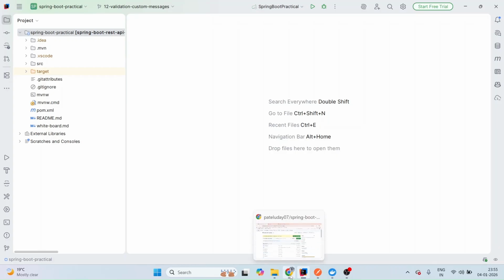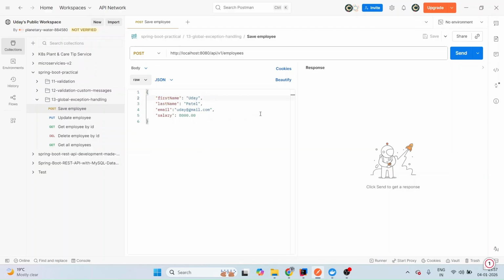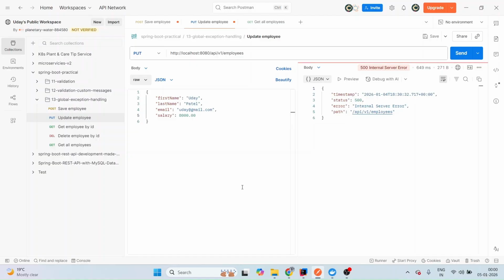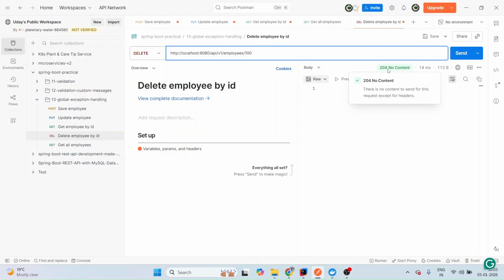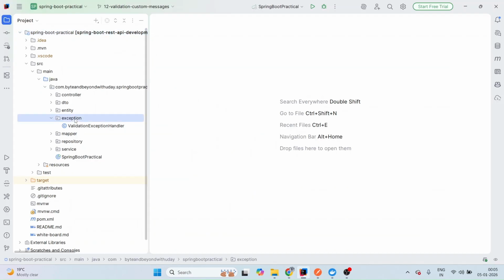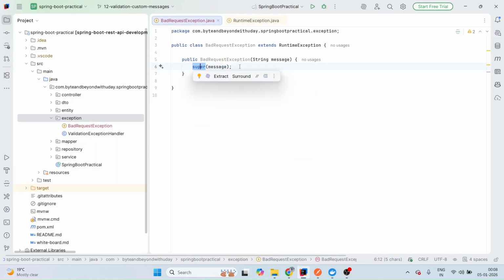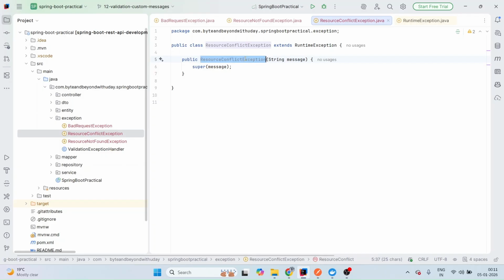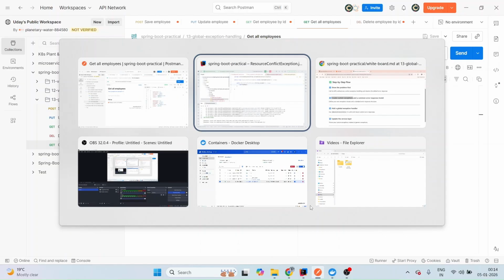Spring Boot Global Exception Handling – Why Default Error Handling Is Not Enough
In this video, we begin our Global Exception Handling series in Spring Boot by first understanding the problem with default error handling.

Before writing any @RestControllerAdvice, it’s important to understand why Spring Boot’s default error responses are not suitable for real-world APIs and how we should start thinking about designing a proper error handling system.

In this Part-1 you will learn:

• What Spring Boot returns by default when an error occurs
• Why default error responses are not suitable for production APIs
• How to design and create custom exception classes
• How to think about error handling from an architecture perspective

This video builds the foundation for the next parts where we will implement centralized exception handling.

📌 GitHub Code:
spring-boot-practical → Branch: 13-global-exception-handling

👉 In Part-2, we will implement centralized handling using @RestControllerAdvice.